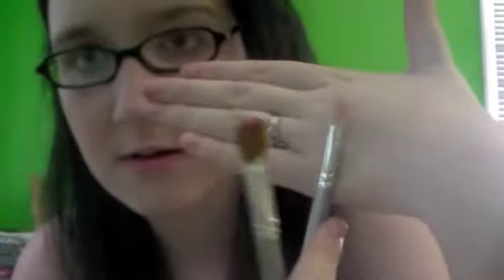Circus Inspired Tutorial-Entry for clothingexpert101 & Ogoshitistash contest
Tutorial entry for the flower portion of clothingexpert101 & Ogoshitistash's contest.